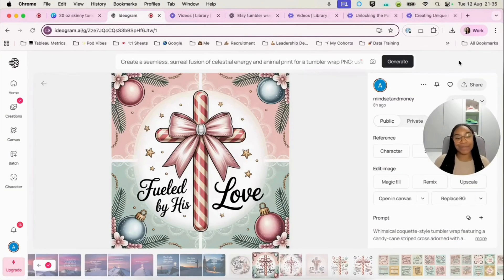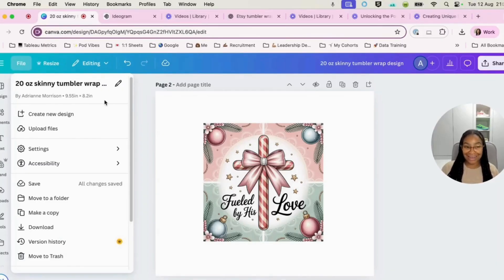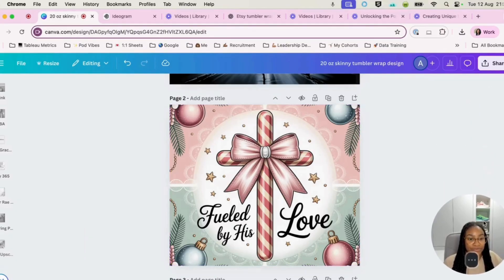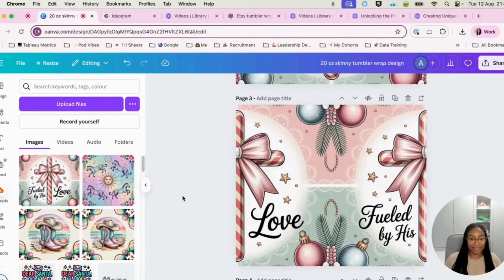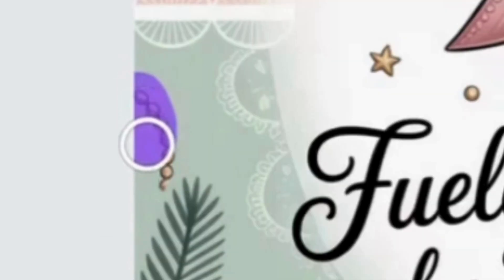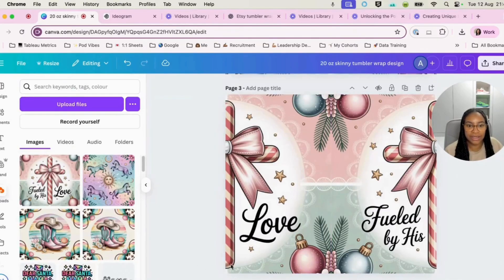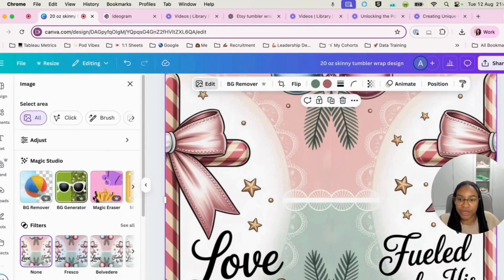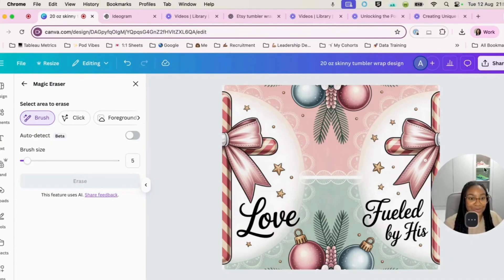How to Make Tumbler Wraps in Canva | Easy Etsy Seller Tutorial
Want to design and sell tumbler wraps on Etsy? 🎨 In this tutorial, I’ll show you step-by-step how to use Canva to create eye-catching 20oz skinny tumbler wrap designs — no complicated software needed!
You’ll learn:
✅ How to set up the perfect tumbler wrap template in Canva
✅ Design tips for trendy styles (seasonal, aesthetic, and more)
✅ How to export your wraps in the right format for Etsy
✅ Ideas to help your products stand out in a competitive market
This is a beginner-friendly Canva tutorial that will help you create digital downloads ready to sell on Etsy today.